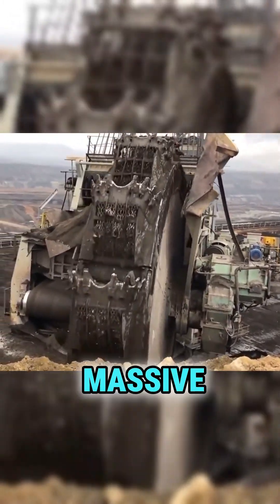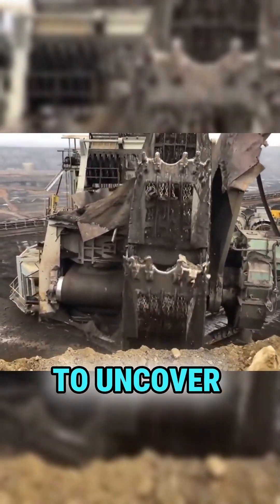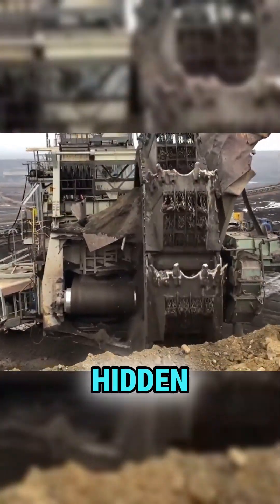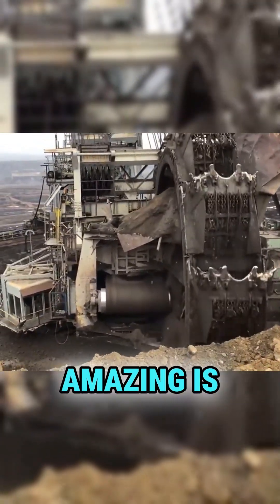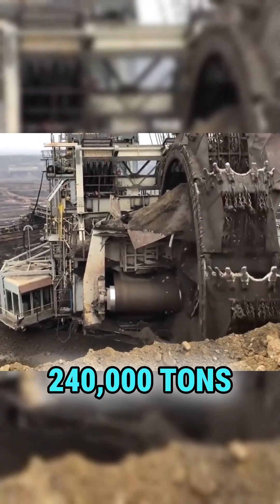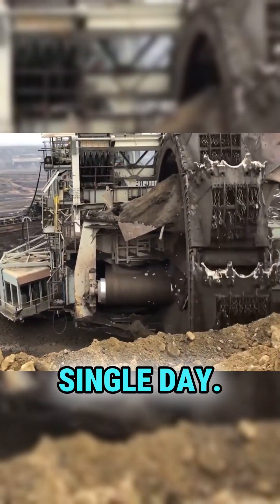The machine that could move mountains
One of the largest machines and excavators in the world